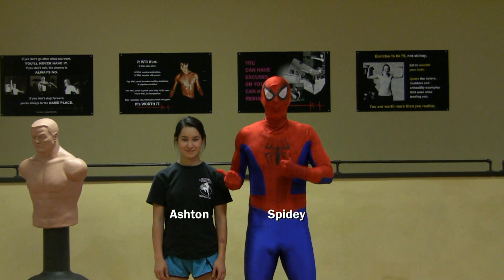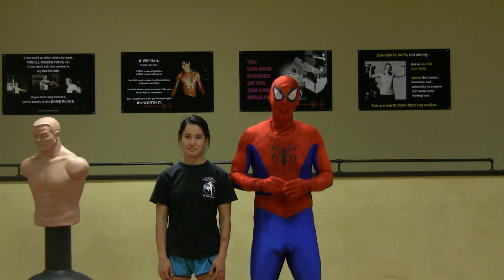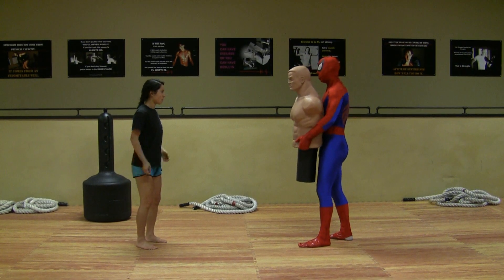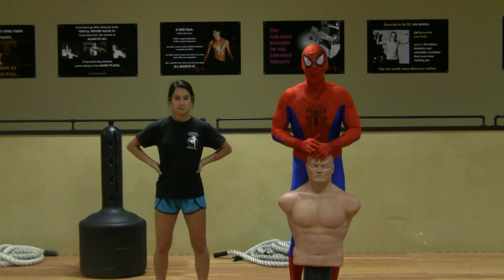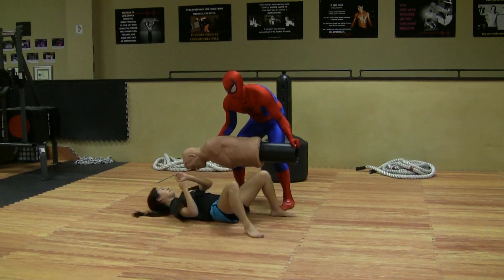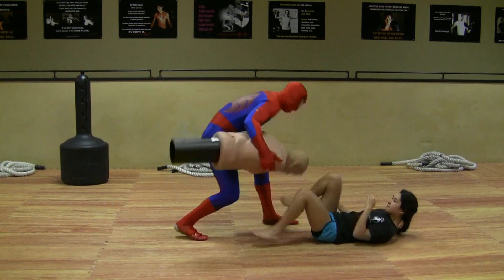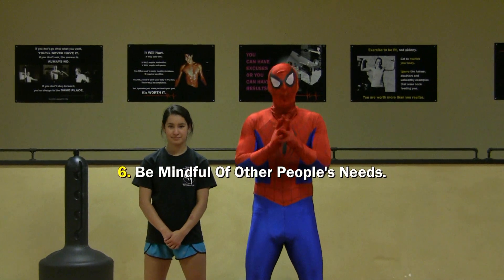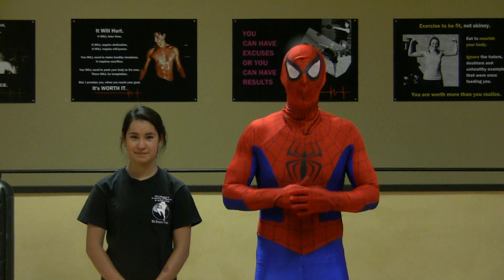Self-Defense with SPIDER-MAN #26 | Free-Style Defense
Self-Defense with Marvel's Amazing SPIDER-MAN. Spiderman emphasizes non-violent conflict resolution and teaches children to recognize and avoid potentially dangerous situations. Featuring the Martial arts of TaeKwonDo, Kickboxing, Krav Maga, Brazilian Jiu-Jitsu and Kenpo Karate.

In this lesson, Spider-Man Teaches how to execute defensive flurries by using the metaphor of giving a cat a bath. Spidey then talks about his Conflict Resolution Tip #6.